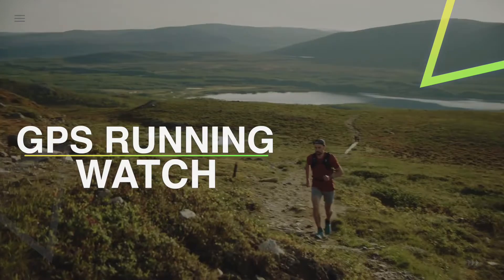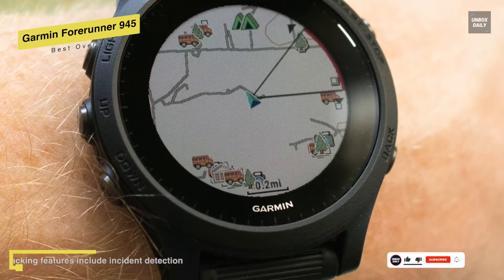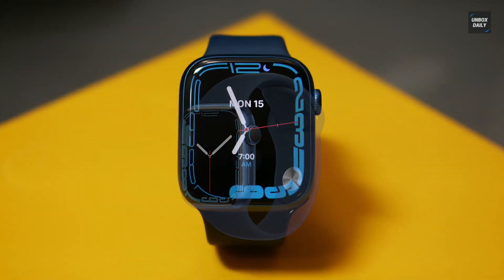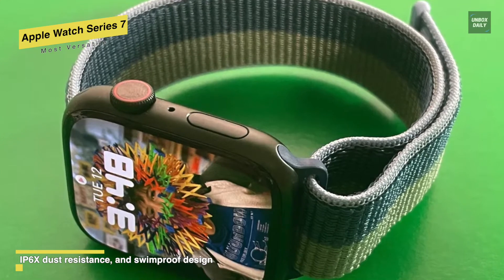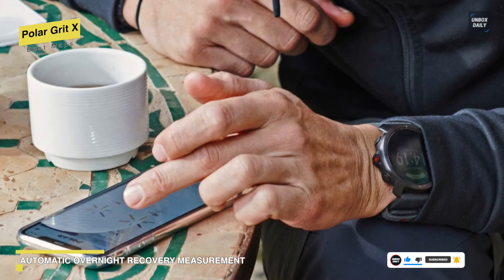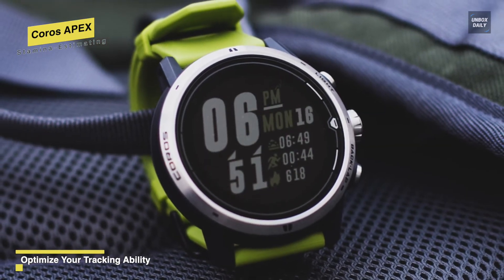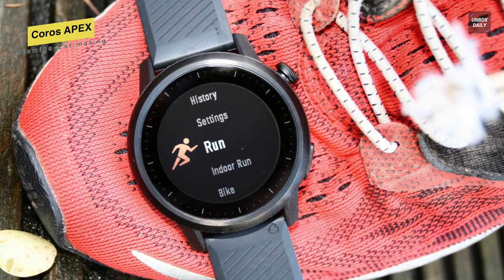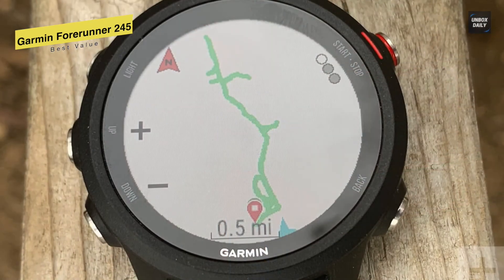TOP 5: Best GPS Running Watch [2022] | High-tech timepieces to help you hit your splits!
The BestGPS Running Watch In 2022

• Best Overall: Garmin Forerunner 945

• Most Versatile: Apple Watch Series 7

• Best Maps: Polar Grit X

• Stamina-Estimating: Coros APEX

• Best Value: Garmin Forerunner 245

TIMESTAMPS
00:00 Intro
00:18 Best Overall: Garmin Forerunner 945
01:30 Most Versatile: Apple Watch Series 7
02:34 Best Maps: Polar Grit X
03:43 Stamina-Estimating: Coros APEX
04:49 Best Value: Garmin Forerunner 245

At first, we have the Garmin Forerunner 945. When it comes to the best GPS running watch, the Forerunner line is still the best option, and among them, this Garmin Forerunner 945 is a gem. By design, it has a more Garmin-traditional, rugged design. You will get five buttons around the screen, three on the left and two on the right, for navigating the UI  with a satisfying click. It uses a transflective display technology for that 1.2-inch screen, making it more visible in sunlight. And in addition to that, it also features a backlight that can be turned on with a push of the top-left button or automatically with a wrist turn. You can sync music from select premium streaming services when paired with a compatible smartphone, or can store up to 1,000 songs on your watch and connect to headphones with BLUETOOTH technology. Its performance monitoring features contain VO2 max and training status with adjustments for heat, altitude acclimation status, training load focus, recovery time, and aerobic and anaerobic training effects. And finally, for the battery, it can last for up to 2 weeks in smartwatch mode, 10 hours in GPS mode with music, and up to 60 hours in UltraTrac mode.
Next, when it comes to the most versatile option, you can never go wrong with this Apple Watch Series 7. This series 7 actually replaces last year's Watch 6 with a slightly larger screen and the ability to charge faster. By design, its display is around 20% bigger than on the older models. And featuring an IP6X rating, this watch is now essentially dustproof and waterproof. Now, moving on to its GPS functions, here you will get a basic GPS device that informs you how far you've run, for how long, your heart rate, and more. It comes with a huge wealth of GPS sensors on it like GPS, GLONASS, Galileo, QZSS, and Beidou that can see all the key satellites in the sky to get a quick lock and give a decent reading. For fitness, you will get plenty of workouts to choose from. And finally, for the battery, Apple claims that this Watch 7 can last for up to 18 hours on a single charge. And if needed, you can also charge faster than ever before with its faster coils inside and the new silver-banded charger in the box.